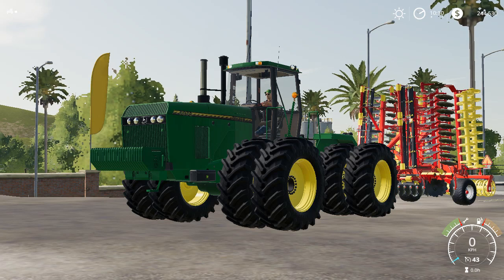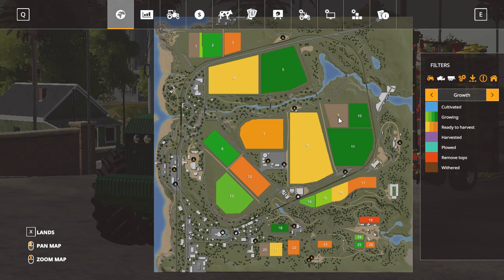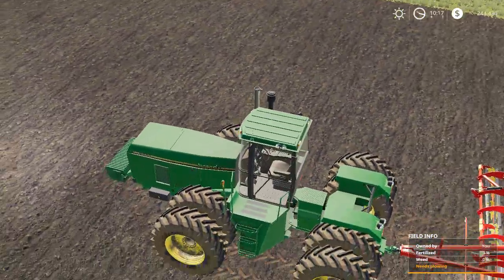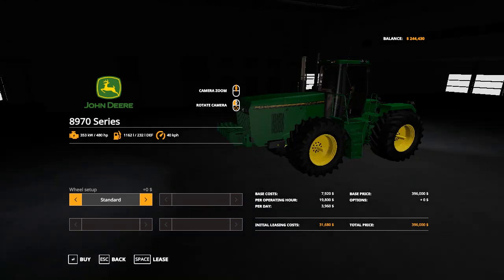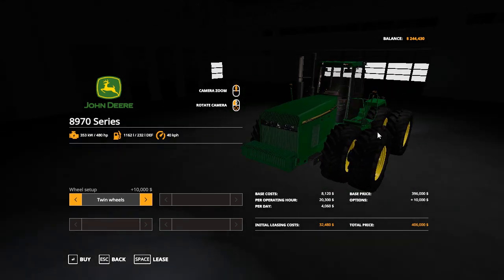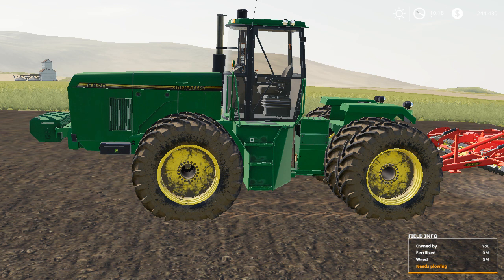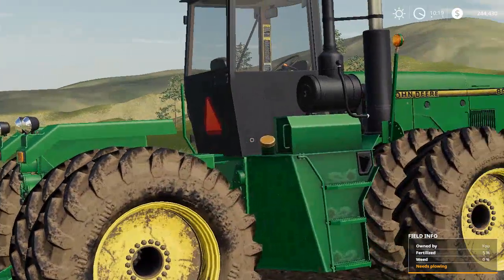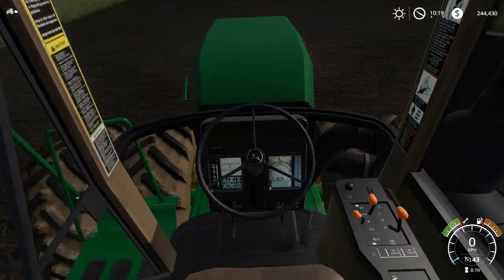Farming Simulator 2019 / JOHN DEERE 8970 TRACTOR / Mod Review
What an AMAZING tractor! Check out this awesome John Deere 8970 4WD tractor with a Cummins engine!

or